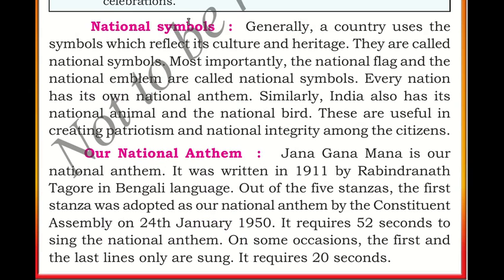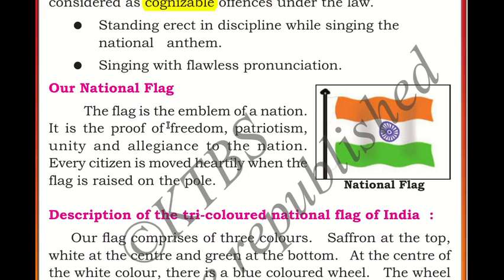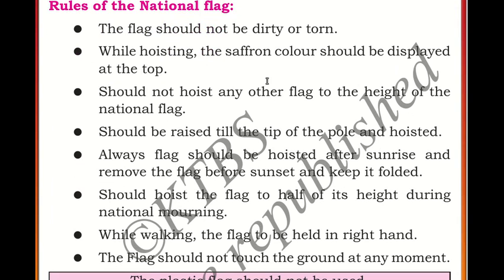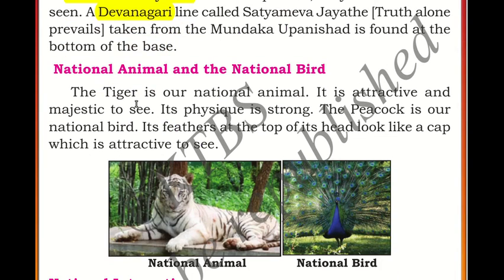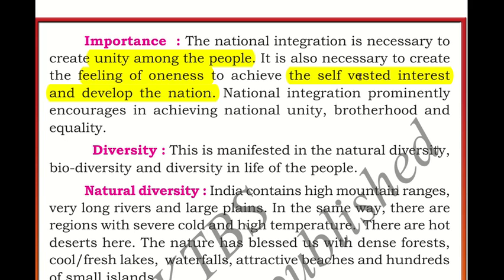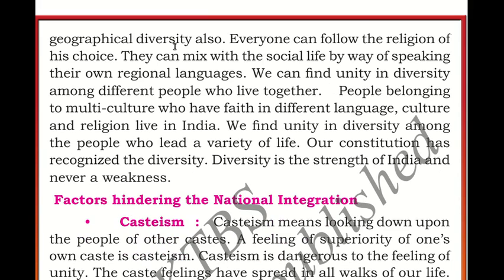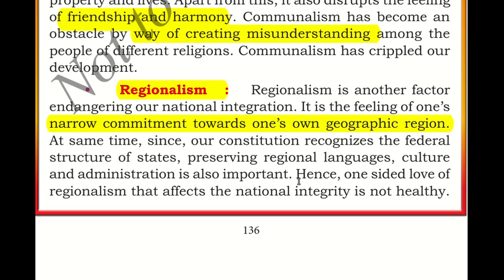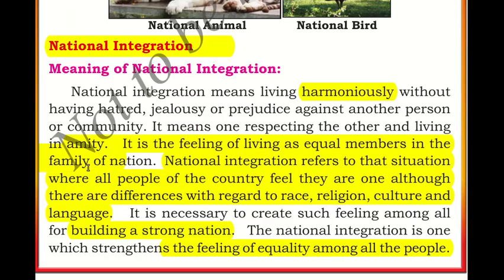NATIONAL SYMBOLS & NATIONAL INTEGRATION ~ 6th standard ~ CIVICS ~ Karnataka State Syllabus ~ chpt 10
In this lesson, we will be completing, national symbols and national integration.